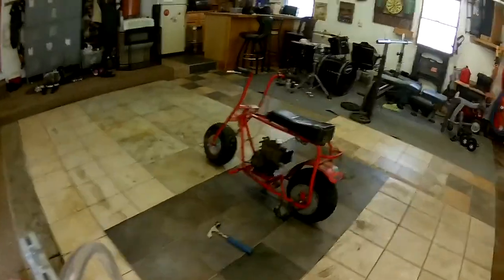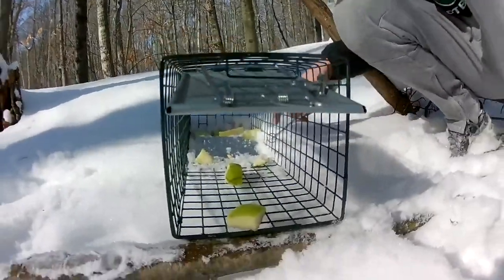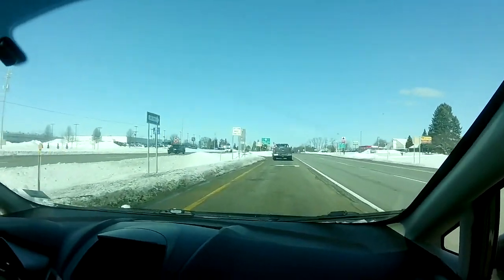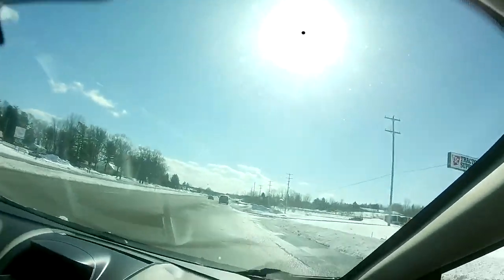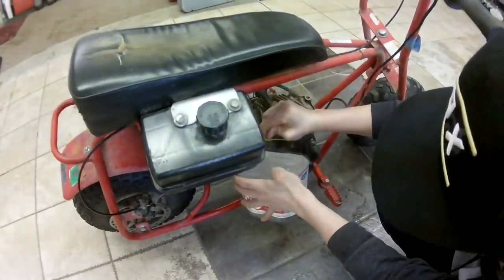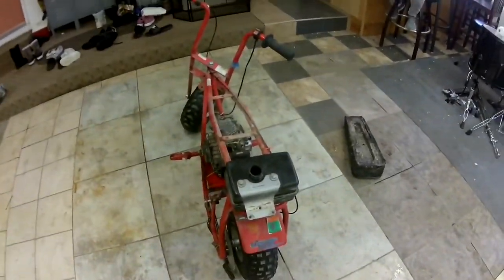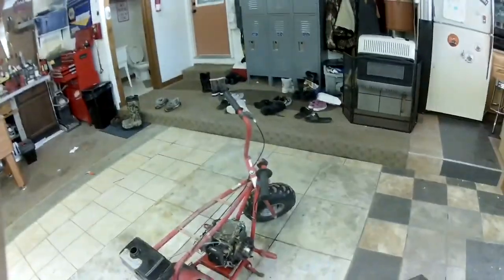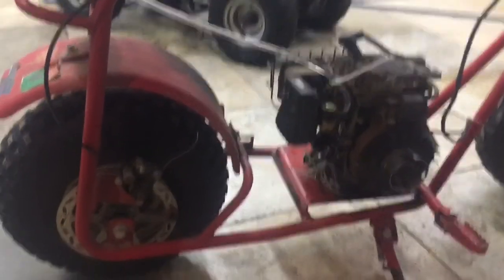MAKING THE MINI BIKE GREAT AGAIN! + kicked out of repot lot